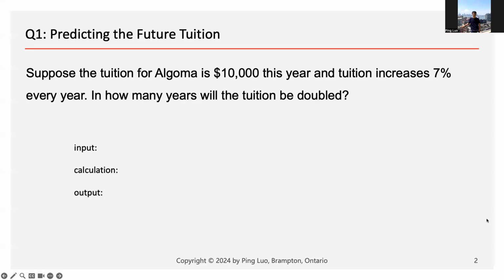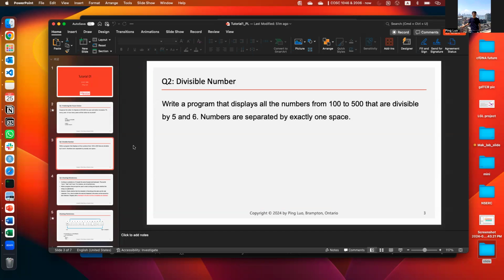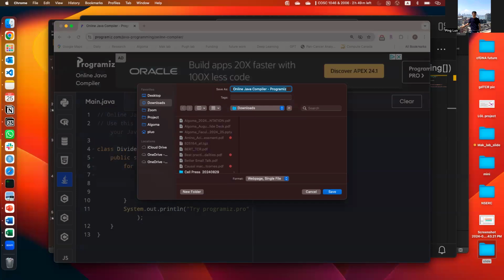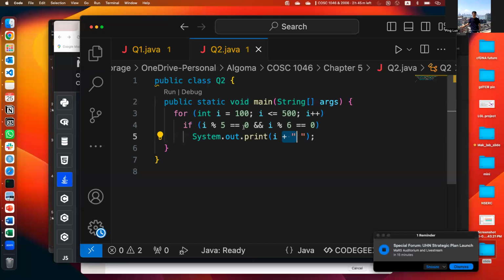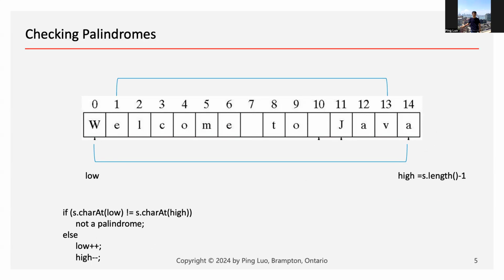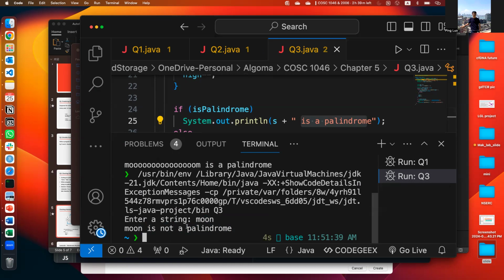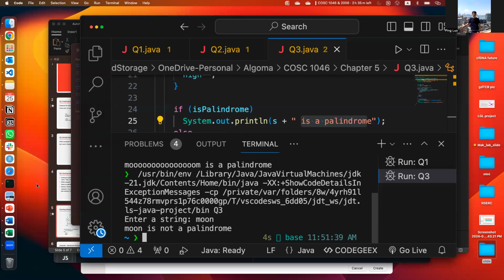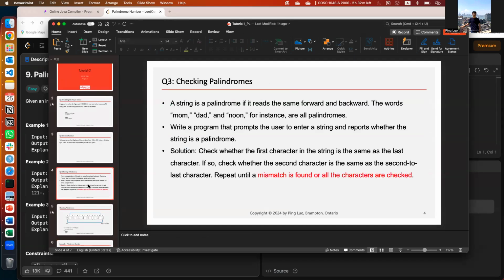Tutorial 1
The first tutorial session for Introduction to Computer Science.
luoping.ca